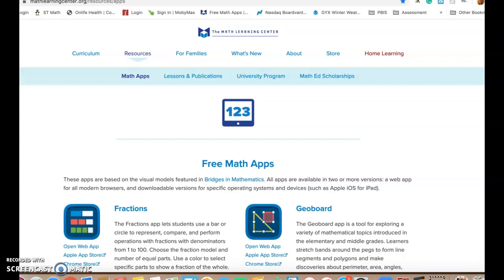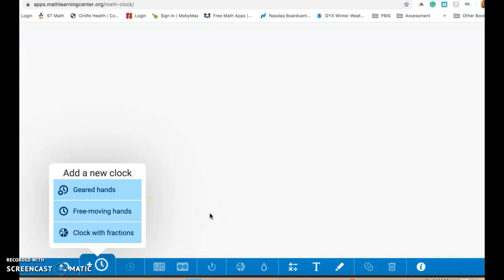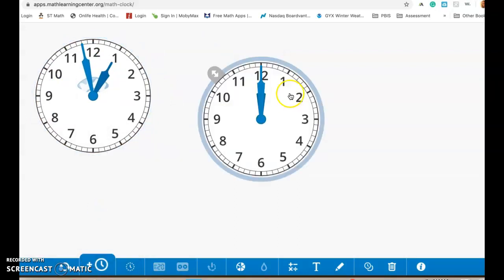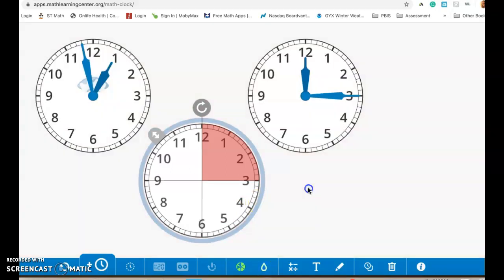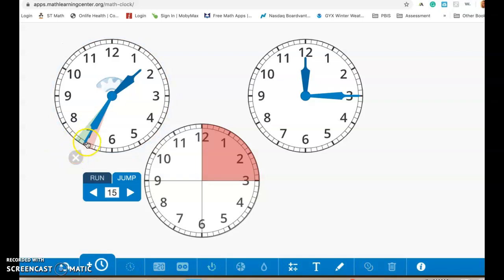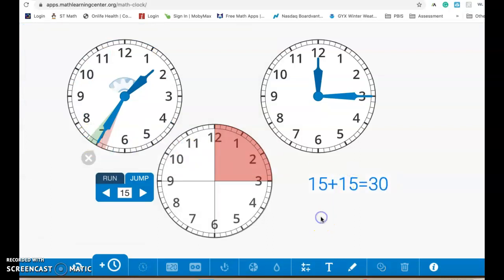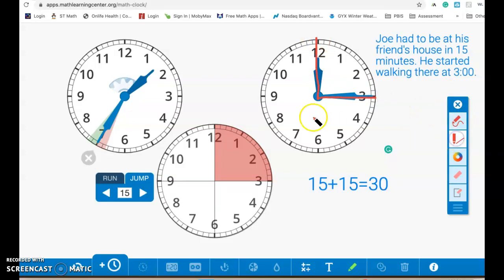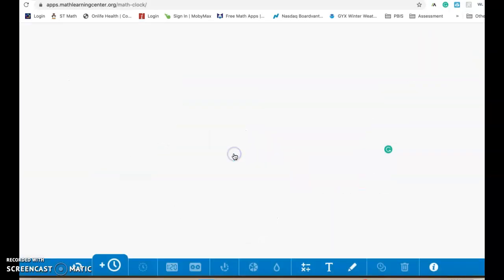Clock Math Learning Center App for Students, Teachers, and Parents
This video will teach you how to use the Clock Application from the Math Learning Center. Students can practice telling time, and also create visual models to see how fractions can be named on a clock. The interactive clocks can be manipulated in many ways to make learning about time fun!